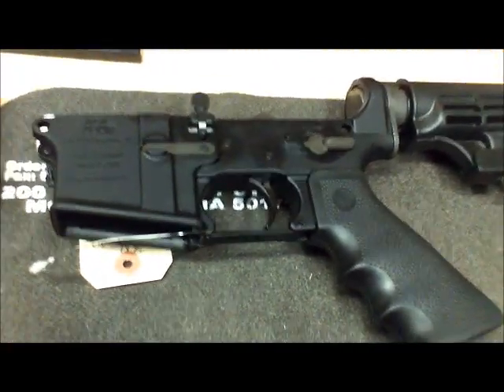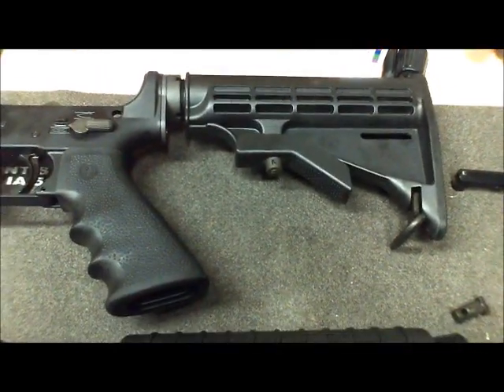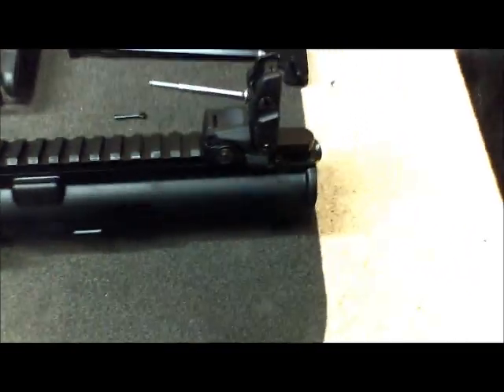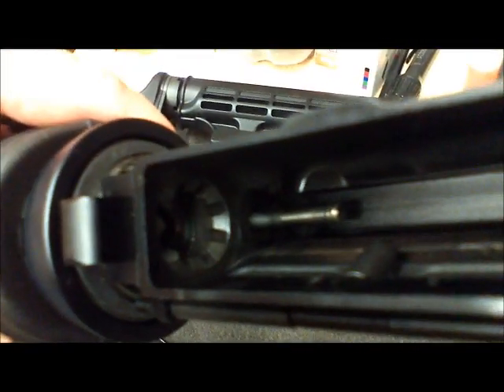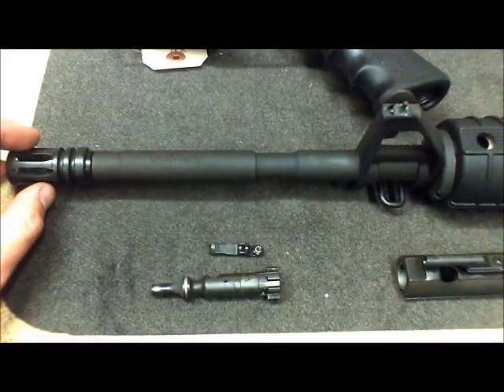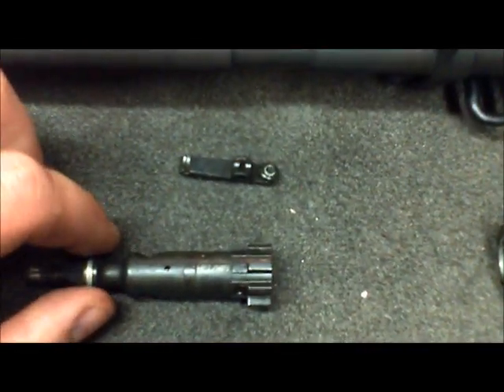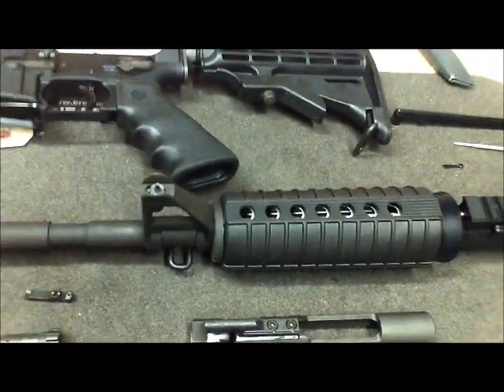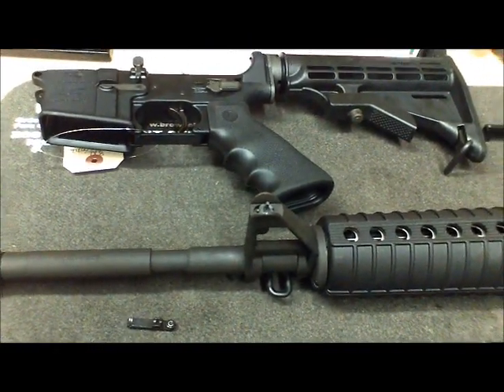Blueline Gun Works, LLC DS Arms ZM4 Review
A review of the DS Arms ZM4 AR15 carbine by Blueline Gun Works, LLC. In the review we discuss the high points and low points of this exceptional value.